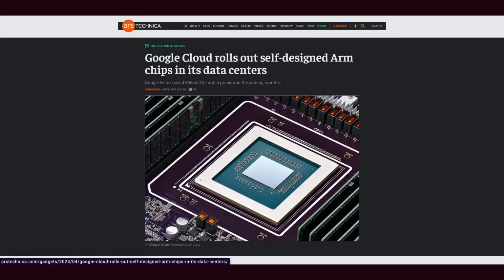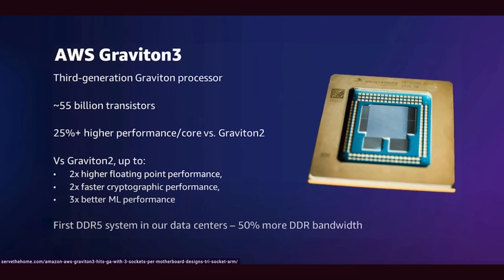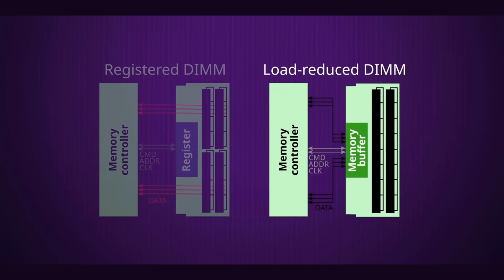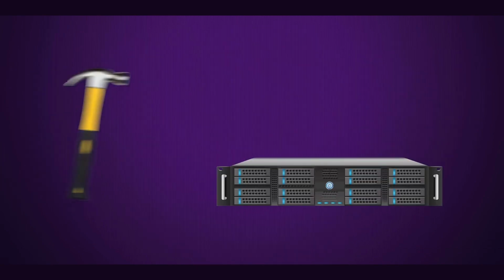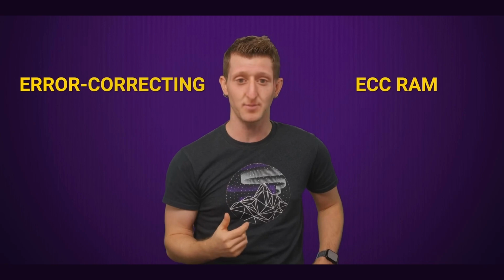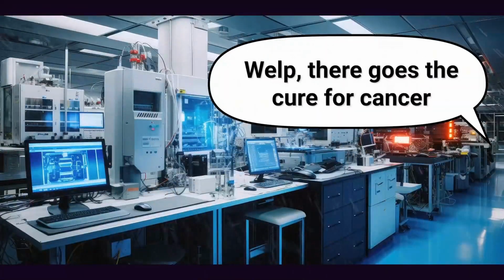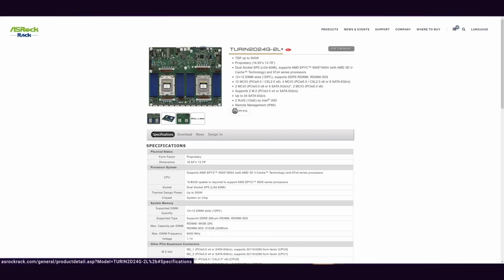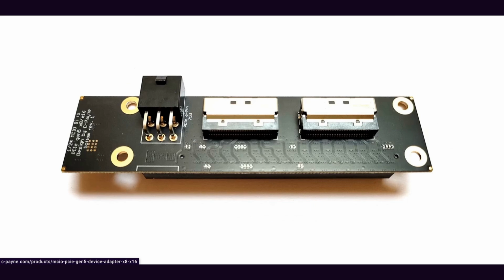Daniel Larson Teaches Us About Servers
He's gotten a lot better since prison.